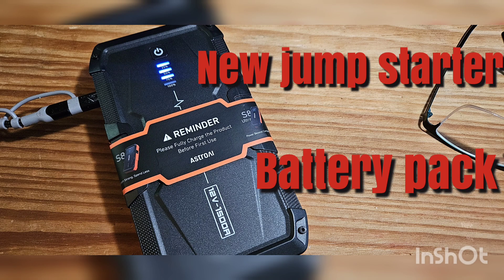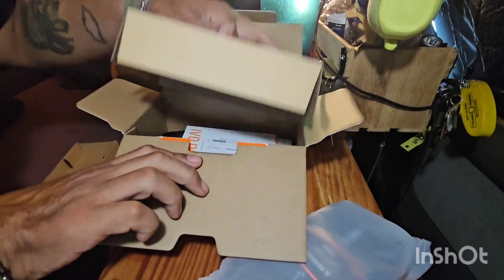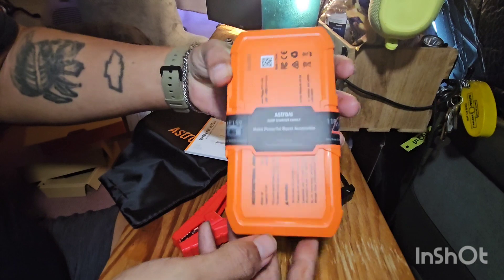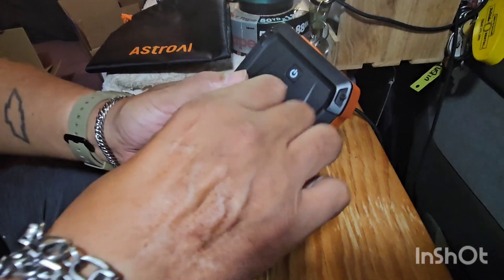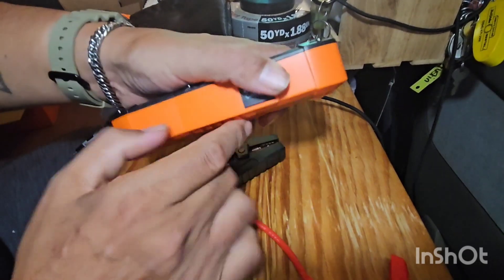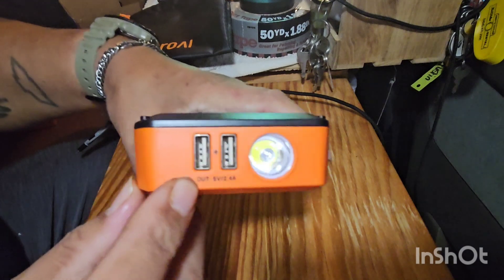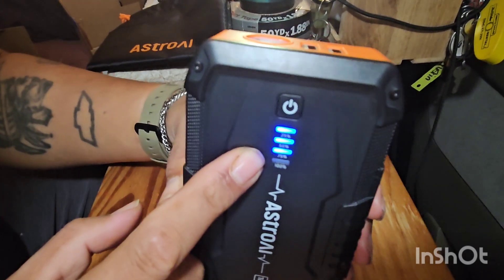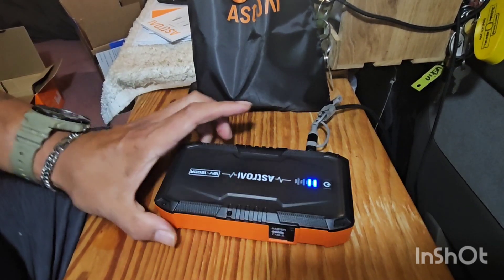AstroAi S8 Multifunctional Jump Starter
replace my lost Everlast Jump starter with this is bought on Amazon